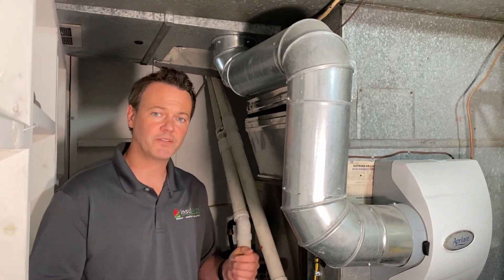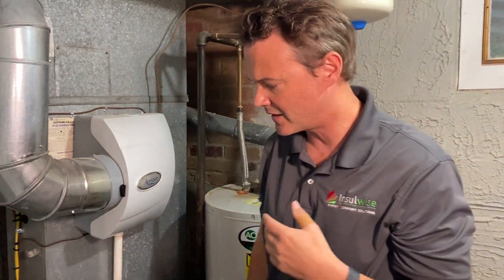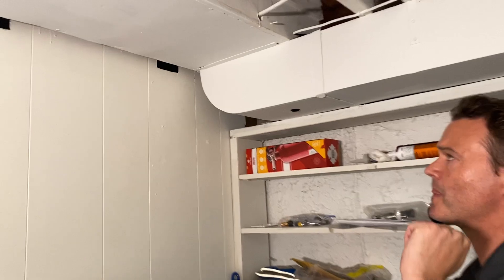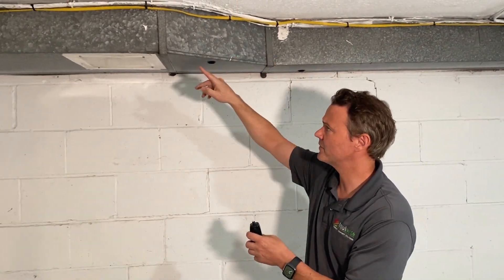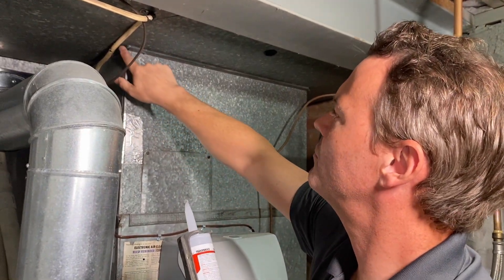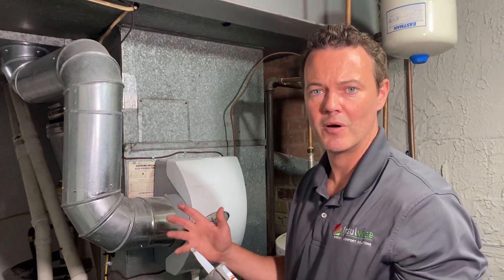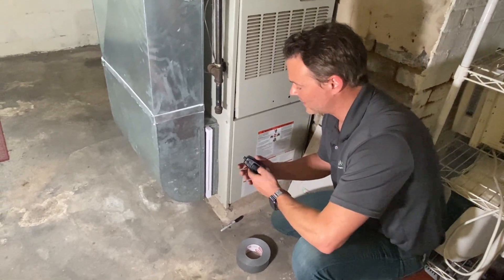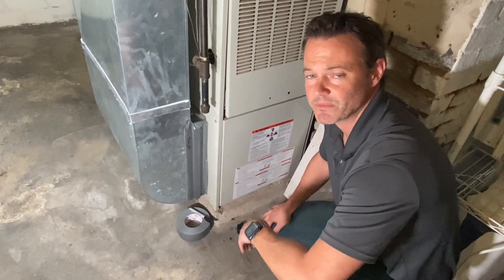The DANGERS of Leaky Return Ducts and How to FIX Them!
All forced air heating and cooling systems have return ducts, that is, the ducts that return "stale" air back to the HVAC system so that it can be filtered and then re-heated or re-cooled.  What many homeowners don't realize is that nearly all return ducts leak, often substantially so.  The leaks are caused from the seams that are naturally in the sheet metal, but also from "panned" returns whereby floor joists, vertical wall bays, and other "interstitial" areas of the home are used to transport air back to the system.  Panned returns in particular tend to be extremely leaky due to their often being riddled with wiring and plumbing penetrations.

Taken together, these leaks cause air to be sucked into the HVAC (heating, ventilation, and cooling) system from areas where it should NEVER be drawing from.  These areas consist of unused basements, garages, crawl spaces, attics, etc.  For starters these are typically the dirtiest places in the home where chemicals are stored, cars are parked, high levels of dust and other pollutants are present, or even mold is present, and you simply DO NOT want to be pulling air into your home's ventilation system from them!  As you'll see in this video, it is also possible to cause combustion appliances like hot water heaters to backdraft, which can literally cause the people living in the home to be poisoned as a result of leaks in their cold air returns.

Another factor with leaky cold air return ducts is that they will often cause air to be drawn in from outside the home's air barrier meaning outside. This can significantly impact your home's energy efficiency if you are pulling in humid 95 degree outside in the summer and then using electricity to cool it back down to 50 degrees. And then in the winter if your leaky return ducts are sucking in 20 degree air from the outside and you are then burning gas or using electricity again to heat it back up.

Yet another factor where leaky return ducts cause a problem for homeowners is comfort.  Many homes are two, three, or four stories in height.  On hot summer days the upper floors tend to get much warmer than the lower floors do, so you NEED the return ducts in those upper floors to be pulling as much of that hot air back down to the air conditioner to be re-cooled as is possible.

The last area where leaky return ducts can negatively impact customers is with airborne dust in the home.  The more leaks that exist in your return ducts, the more that the return grilles throughout the home are getting bypassed while the HVAC system is operating.  That means the less stale, dusty air that is getting returned to the system to be re-filtered!  So leaky return ducts can lead to higher levels of dust and airborne pollutants in your home because the air inside the home is not getting filtered to the degree that it could or should be.

What's the solution?  The solution is use silicone, metallic HVAC tape, or duct mastic to methodically find and then seal every seam on your return duct system that you can locate.  In many cases homeowners will find absolutely massive leaks in the form of wide open holes or missing sections of sheet metal (at Insulwise we find things like this in homes ALL the time...and it is often shocking).  The leaks that are most important to seal are the ones that are nearest to combustion appliances like hot water heaters.  The next most important leaks to seal are the ones that are outside the home's air barrier, such as the garage, crawl spaces, and attic areas, but the more of the leaks that you can find and seal, the more efficiently your HVAC system will operate (saving you money!) and the cleaner the air in your home will be!

If you live in the Pittsburgh, Pa area would like Insulwise to make your house cooler and more energy efficient (and the same for winter), call Insulwise at or stop by our

00:00  Introduction - How Your Duct System is Designed to Work
00:56  Using Smoke to Show Leaks in the Return Duct
01:23  Water Heating Dangerously Back Drafting from Return Leaks!
02:42  Wire Holes in Panned Return Sucking in Smoke!
04:00  Leaks in Garage Return Pulling in Garage Fumes
05:04  Sealing the Return Ducts with Silicone
07:25  Sealing the Leaky Filter Cabinet with Cheap Duct Tape